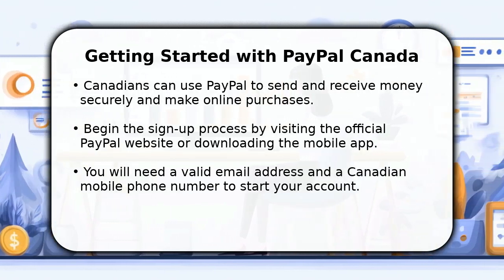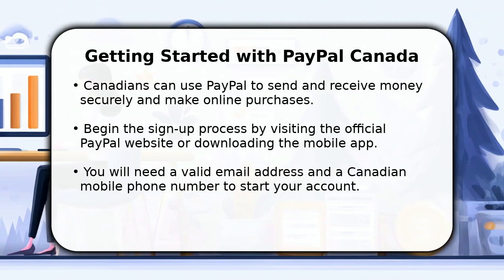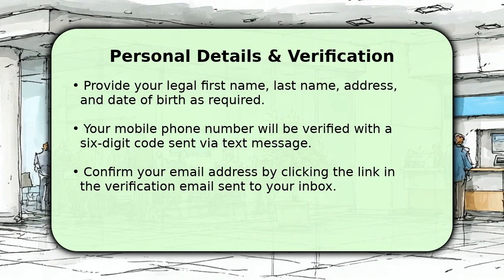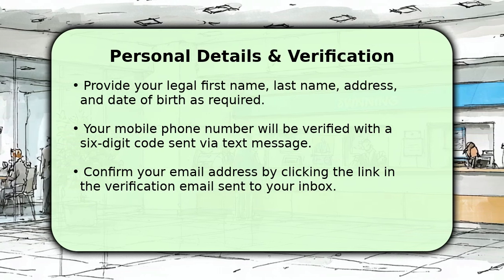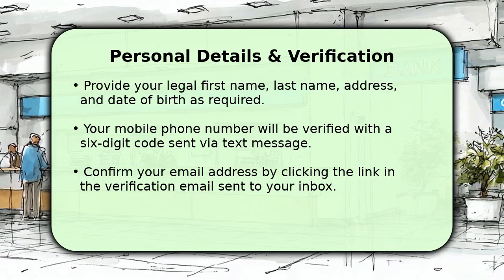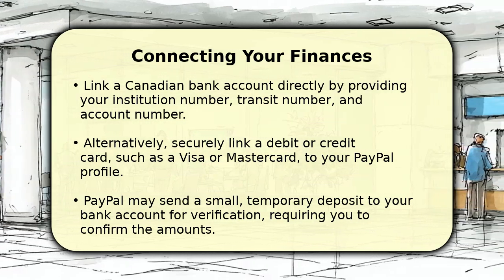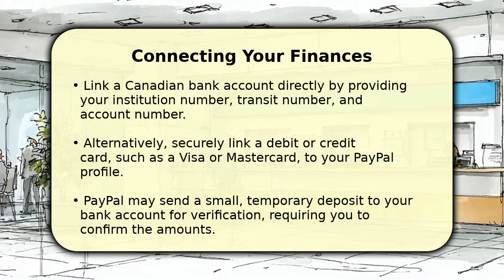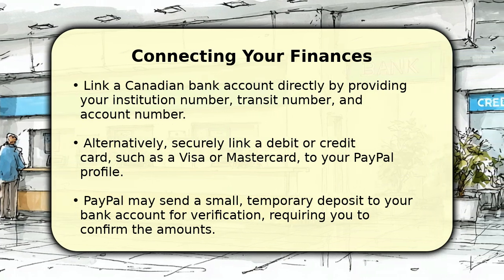How To Set Up PayPal In Canada 2025 - Easy Guide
▸ :^) Learn exactly how to set up your PayPal account in Canada for 2025 with this easy-to-follow, step-by-step guide! Whether you're new to online payments or just need a refresher on the latest process, this video will walk you through everything you need to know. You'll gain the confidence to create and verify your Canadian PayPal account, link bank accounts, send money, and start making secure online transactions with ease.

Watch this tutorial to ensure your PayPal setup in Canada is correct and ready for all your financial needs in 2025. Get started with your digital wallet today!